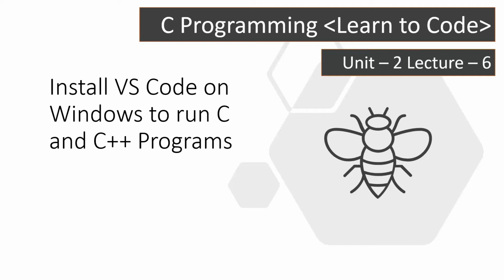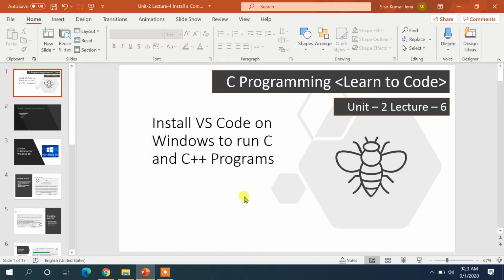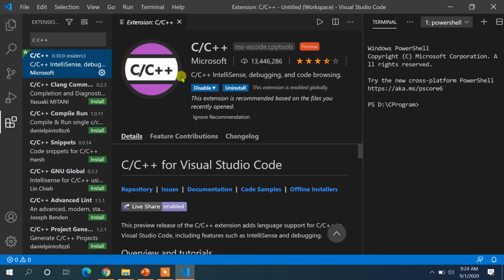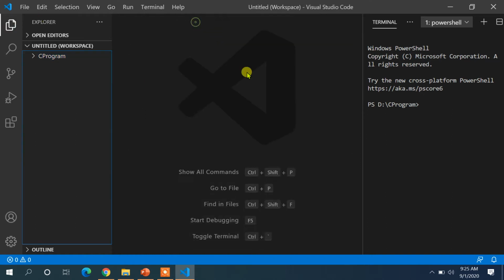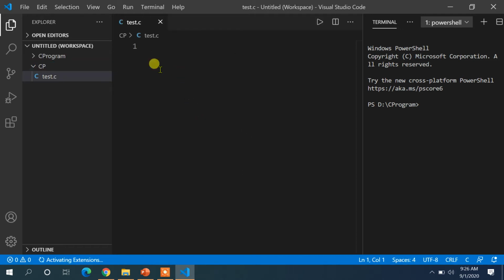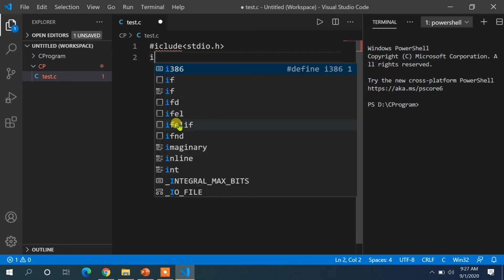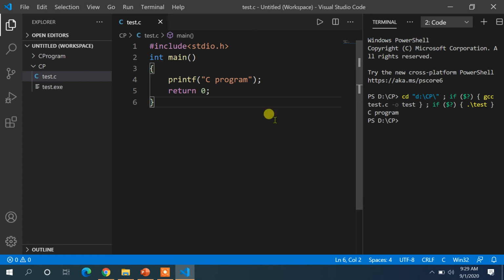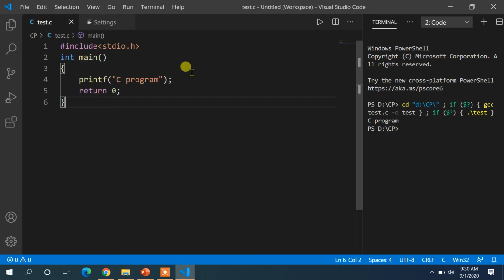Unit-2 Lecture-6 Install Microsoft Visual Studio Code